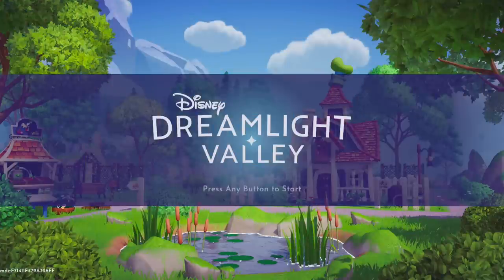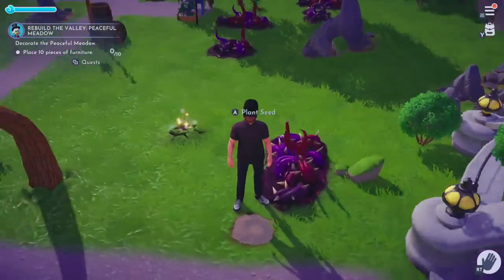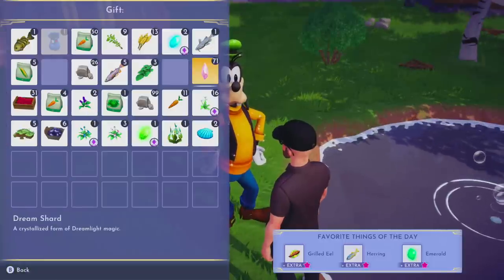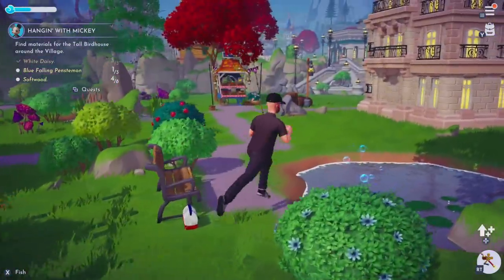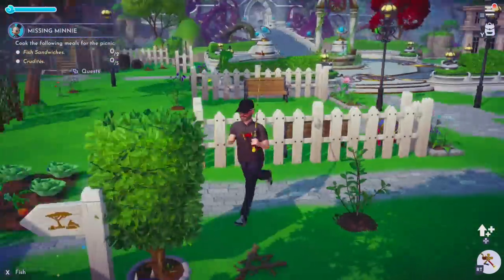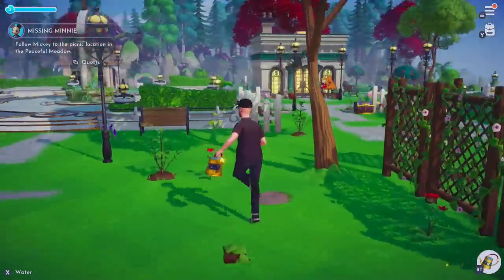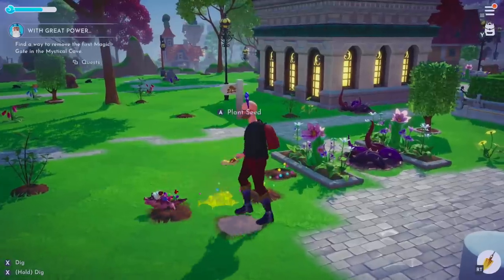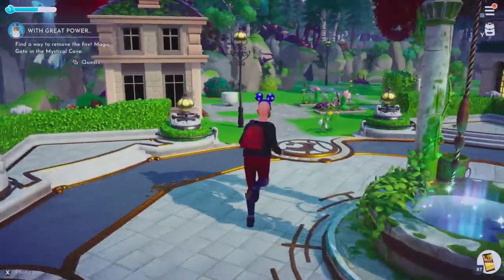Disney Dreamlight Valley and Why People Won't Shut Up About It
Disney Dreamlight Valley launched a few days ago. I checked it out just because 'Disney' and got immediately sucked into why I loved games like Animal Crossing, Stardew Valley and more. Take what's great about those and add that Disney magic and you have a wonderful experience that you play at your own pace.

This is available on GamePass on Xbox or for purchase on Nintendo Switch and PS4/5

MAILING ADDRESS
John Riggs
4010 Summitview Ave